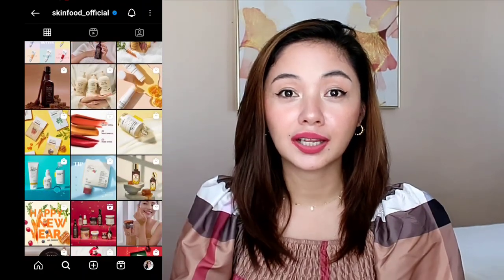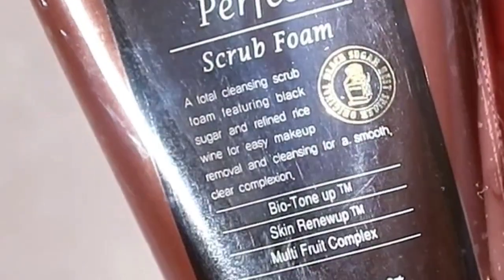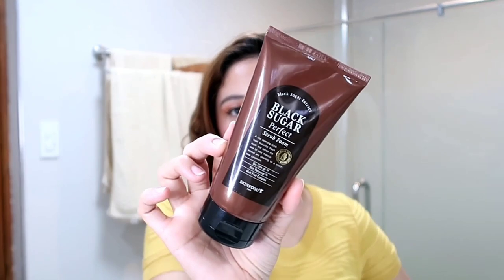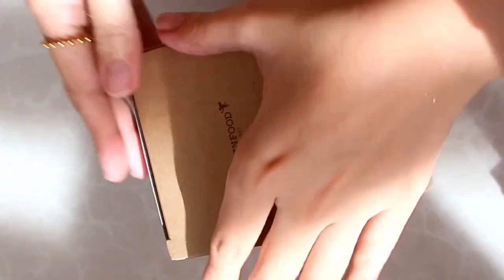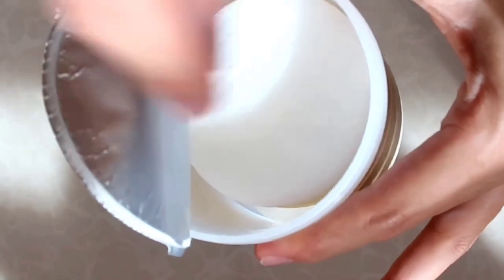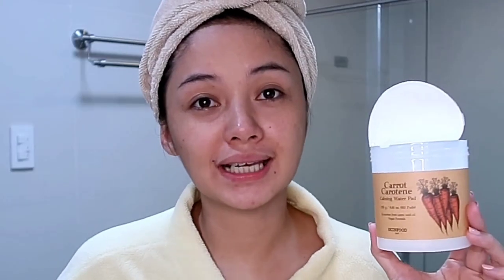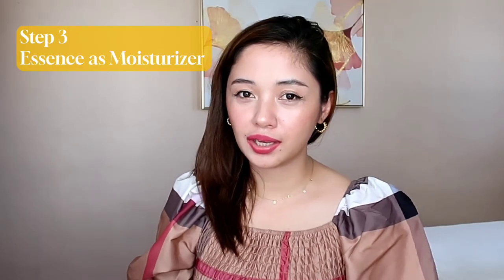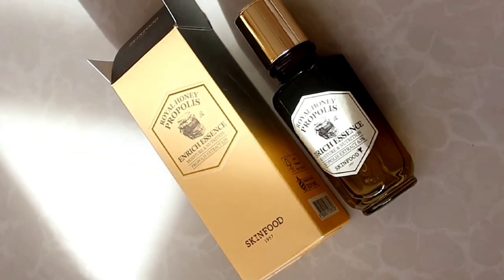SKIN FOOD Cleanser, Calming pad, Propolis essence & Berry sunscreen are they good for Pinay skin?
Check products and tap these links🛍️🛒🫰🏻

Thanks 😘